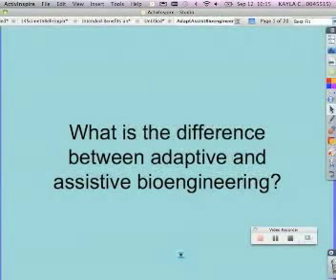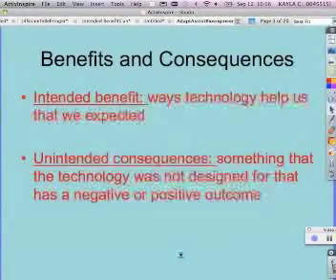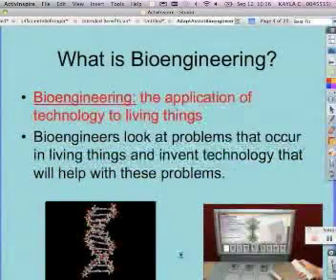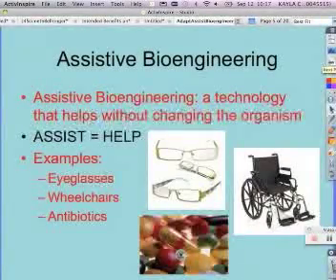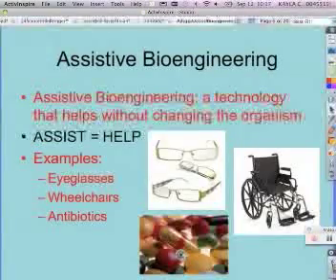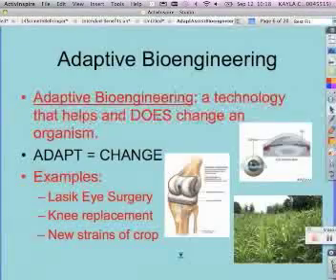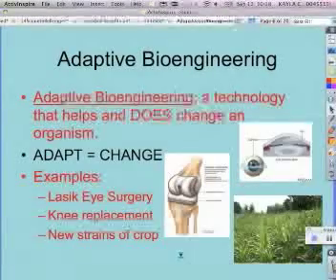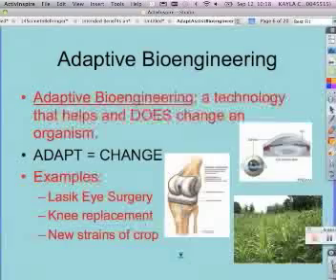Bioengineering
Also includes intended benefits and unintended consequences